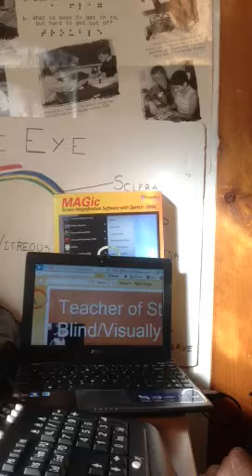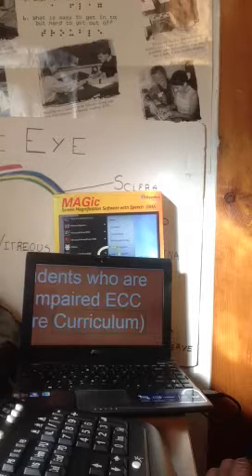JAWS and Magic Screen Reader/Magnification, by Nalida L. Besson, M.Ed., MPA, JD, Licensed TVI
Demonstration of screen reader with magnifier and how it is beneficial for a person with low vision or instructor with some vision to follow the JAWS cursor with Magic and hence be able to use both media--enlarged text and audio simultaneously.